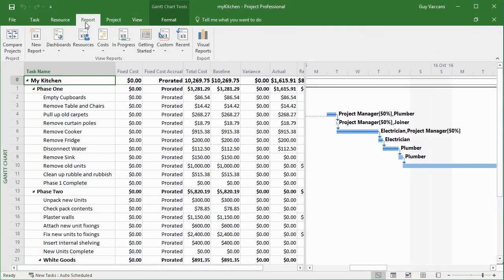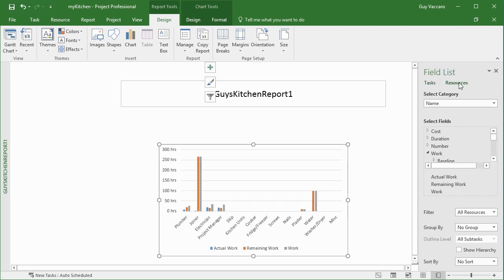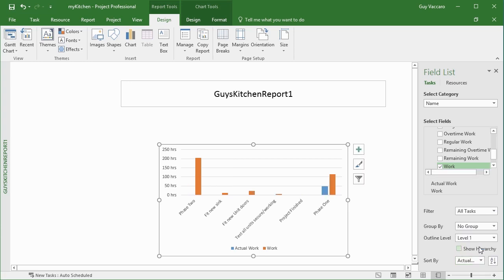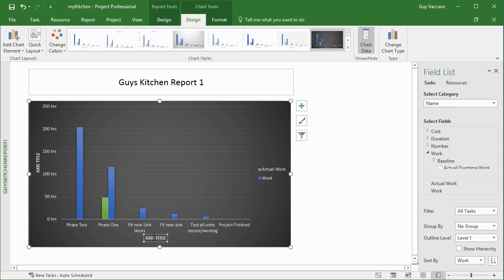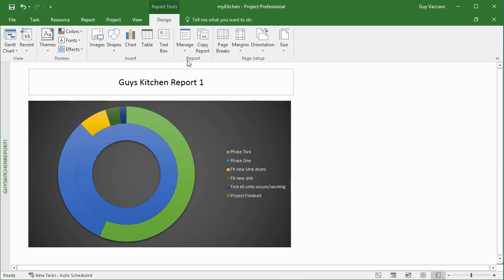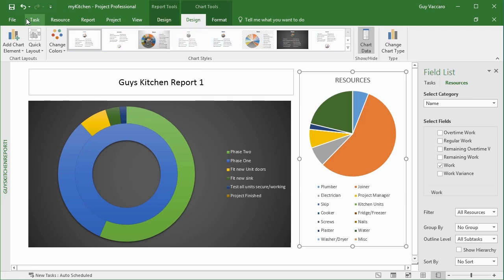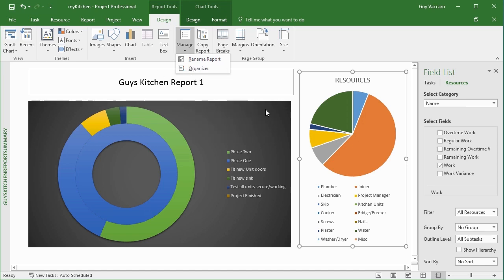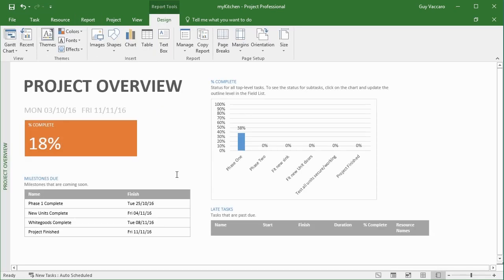63 Creating A New Report From Scratch